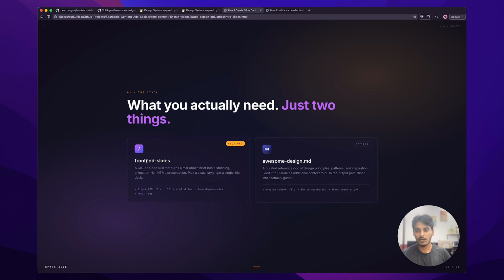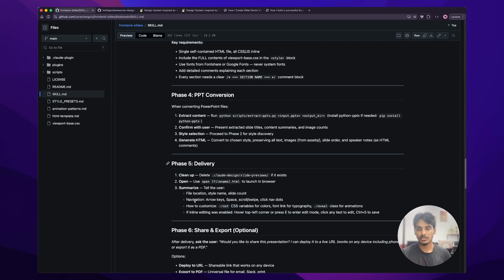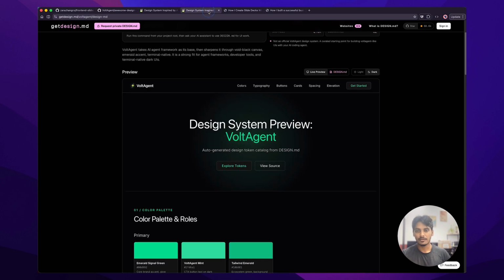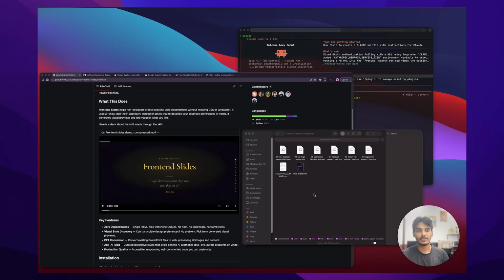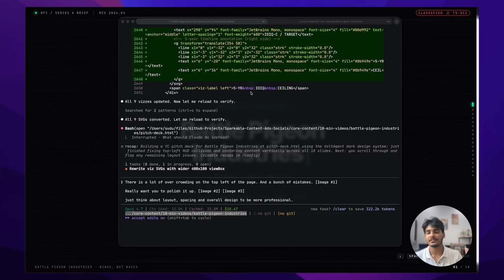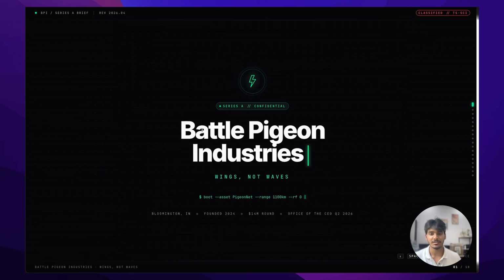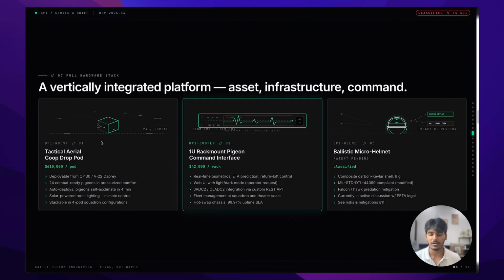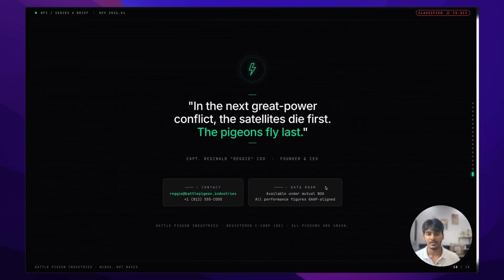I built a YC pitch deck in 5 minutes with one Claude command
I've helped 10+ teams launch their startups, and building a pitch deck is still where most founders waste a week.

In this video I show the exact workflow I use to convert an executive summary into a full YC-style pitch deck in Claude, using one slash command, one design reference, and 4 follow-up prompts.

The example: Battle Pigeon Industries. A completely made-up "vertically integrated defense technology company" that sells non-jammable tactical comms for pigeons. (Yes, really. It's a joke. Don't fundraise on this.)

What this video covers:
- The two skills you need: frontend-slides and awesome-design.md
- How to pick a design system from getdesign.md and pipe it into your prompt
- The exact 4 prompts I used (generate, polish layout, add visuals, fix broken animations)
- How Claude pairs the skill with NanoBanana for in-deck image generation
- Exporting the deck to PDF for sharing or pitching

Chapters:
0:00  The one-command pitch deck
0:30  The two skills you need
1:15  Picking a design from awesome-design.md (Vault Agent)
2:00  Installing the skills in Claude
2:40  The example doc: Battle Pigeon Industries
3:00  Prompt 1: generate the deck
3:45  Prompts 2 to 4: polish, animate, fix
4:30  Walking through the final deck
5:50  How the animations turned out
6:30  Team, financials, the ask
7:00  How to extend this workflow

I'm Sudu, founder of Sparkable, and I post weekly on how founders can use AI to ship faster without losing engineering quality.

Comment with the doc you're going to convert first.